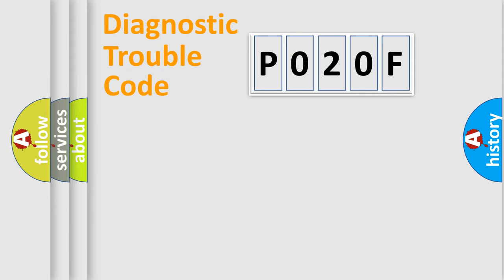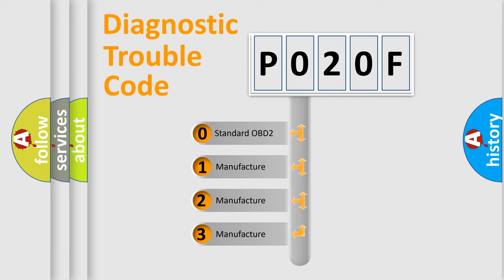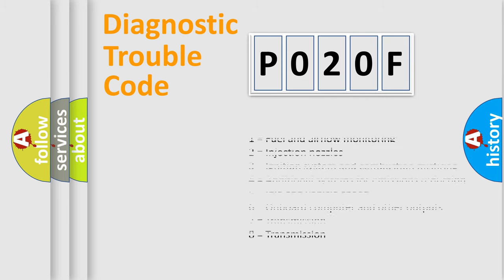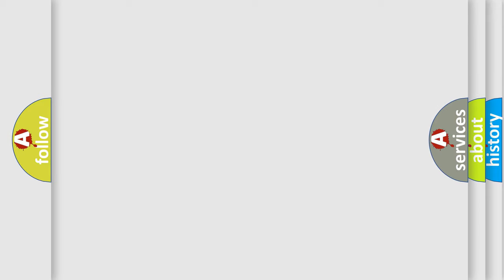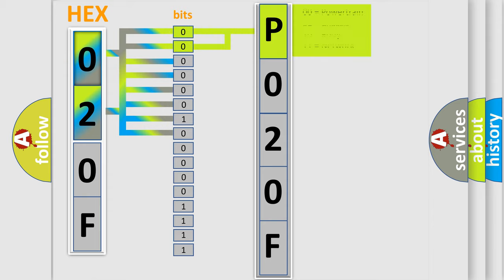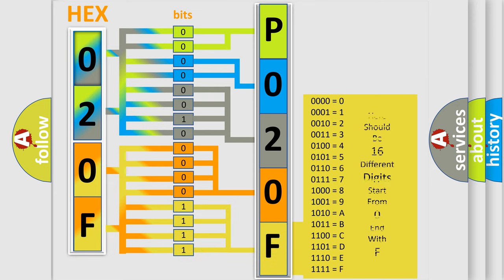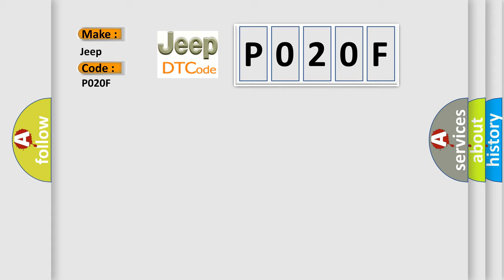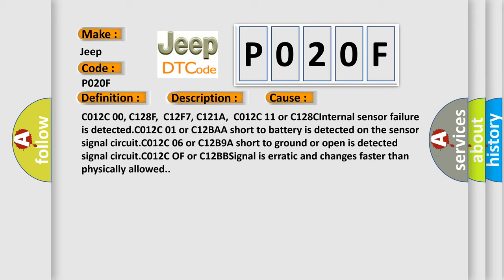DTC Jeep P020F Short Explanation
Contents:
0:21 Basic DTC analysis according to OBD2 protocol standard.
1:48 Insight into programming
2:58 A diagnostically understandable description of the Diagnostic Trouble Code
3:05 Basic error definition

Make
Jeep
Code
P020F
Definition
Regenerative Axle Pressure Sensor
Description
Cause
C012C 00, C128F,  C12F7, C121A,  C012C 11 or C128CInternal sensor failure is detectedC012C 01 or C12BAA short to battery is detected on the sensor signal circuitC012C 06 or C12B9A short to ground or open is detected signal circuitC012C OF or C12BBSignal is erratic and changes faster than physically allowed